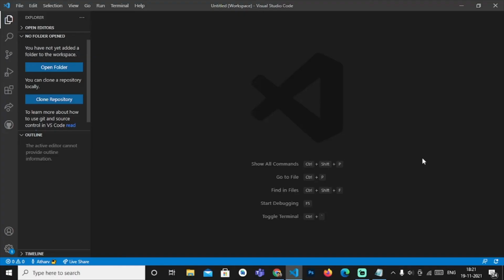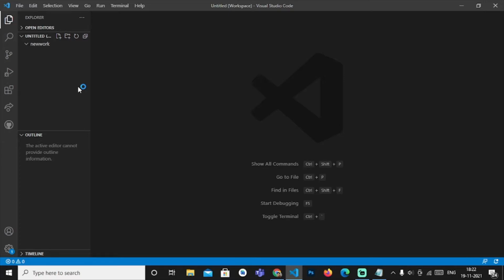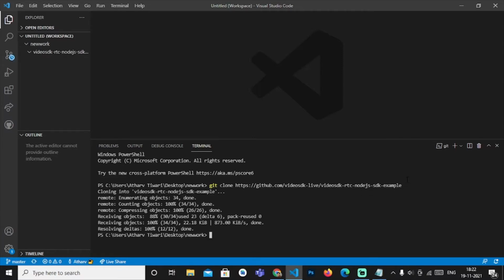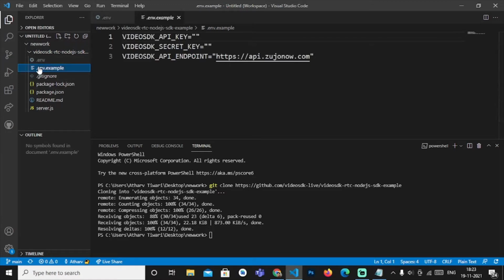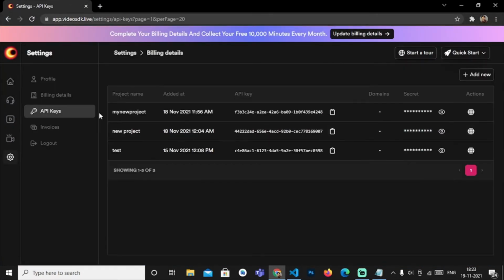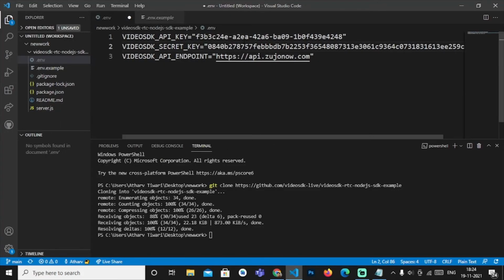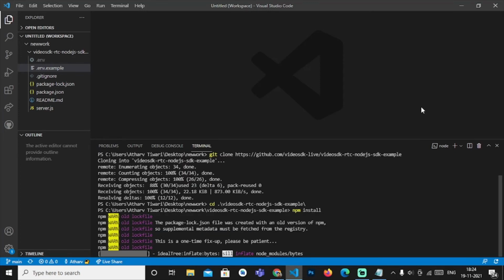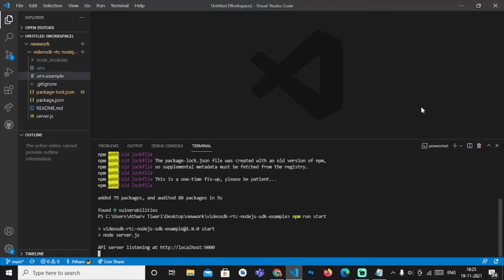React Video Chat App with Video SDK (2/7) | React JS Tutorial for Beginners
Learn how to build a react video chat app with Video SDK add a live video chat/call feature that can be easily integrated into the ReactJS application.

📌 Features in Video SDK

➟ 10,000 minutes free each month
➟ Video API with real-time audio, video, and data streams
➟ 5,000+ participants support
➟ Chat support with rich media
➟ Screen sharing with HD and Full HD
➟ Play the real-time video in a meeting
➟ Connect it with social media such as Facebook, Youtube, etc (RTMP out support)
➟ Intelligent speaker switch
➟ Customize UI as per your needs.
➟ Record your meetings on the cloud and more.

React video chat app next tutorial

00:00 - [ Introduction ]
00:50 - [ Opened my code editor ]
01:15 - [ folder has been added ]
01:27 - [ I will open my terminal ]
02:02 - [ We will be using RTC nodejs ]
02:32 - [ We are using nodejs server ]
02:56 - [ Video SDK API key and Video SDK secret key ]
03:22 - [ Paste this API key ]
03:45 - [ Install npm in this particular ]
04:58 - [ Check for localhost 9000. ]